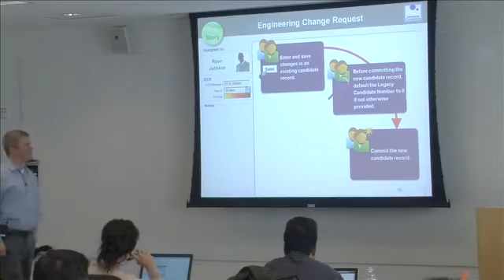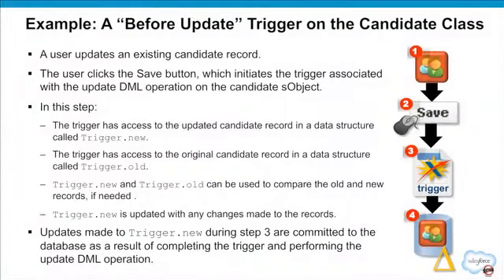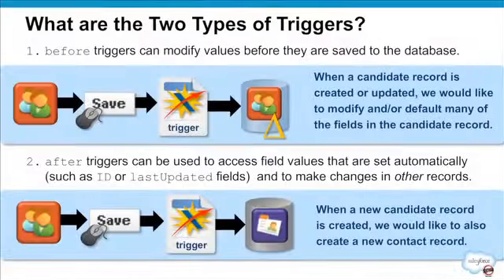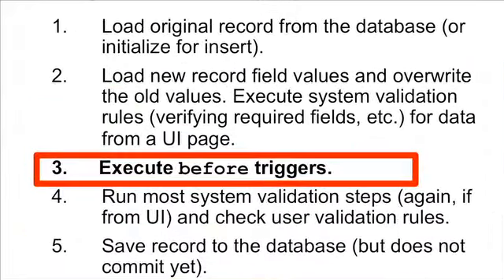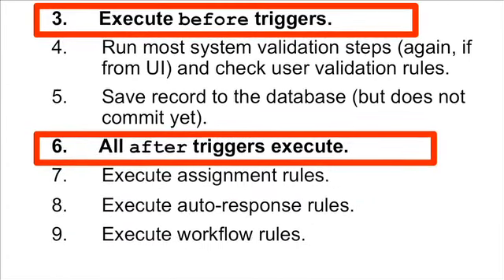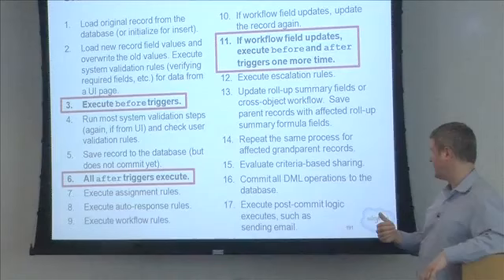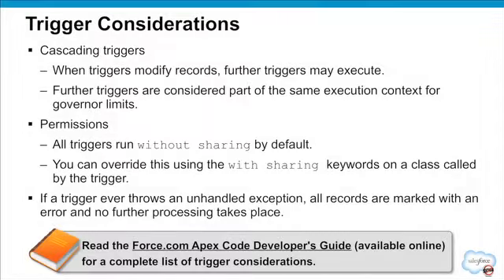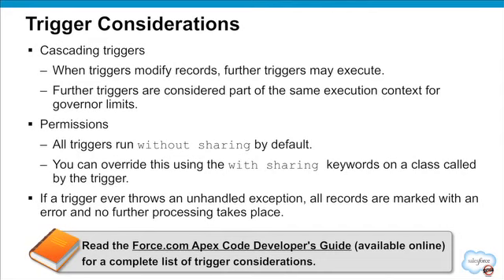Episode 12 Apex Triggers Part 1